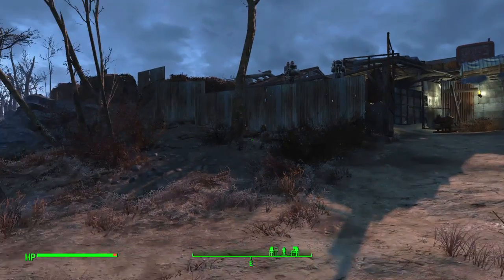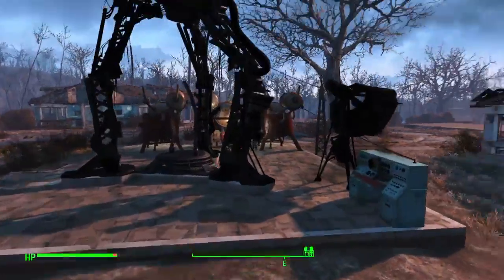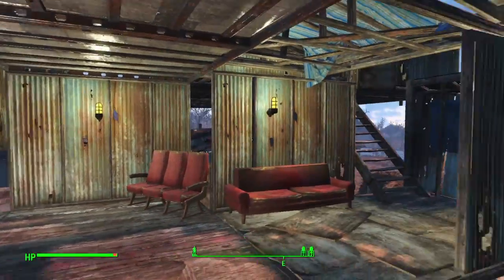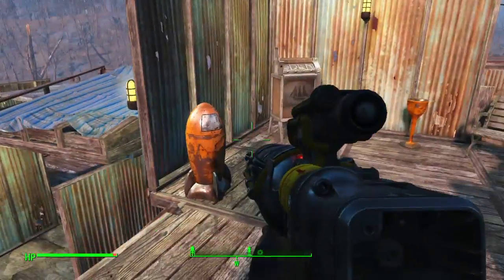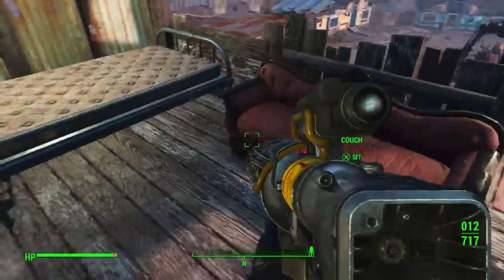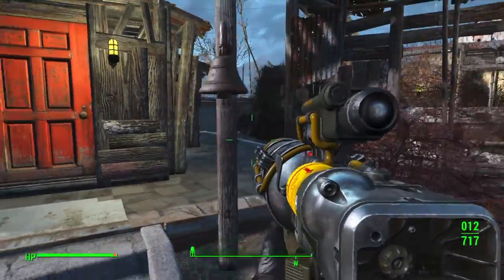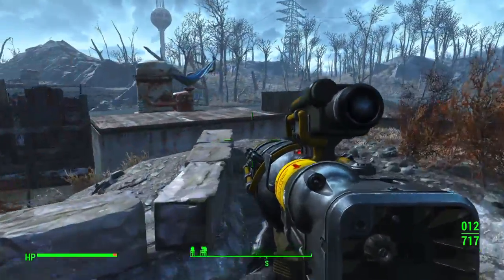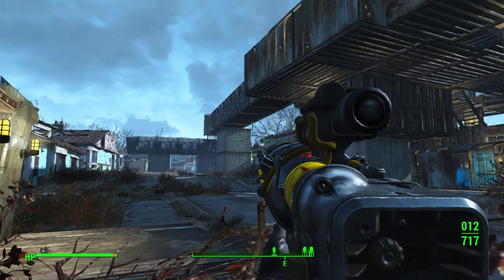Sanctuary Creation complete! Fallout 4